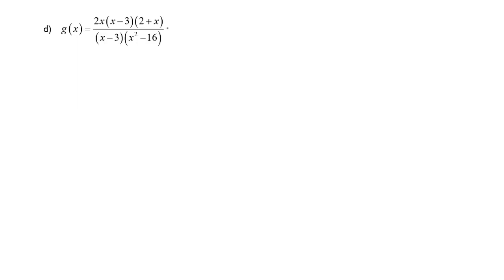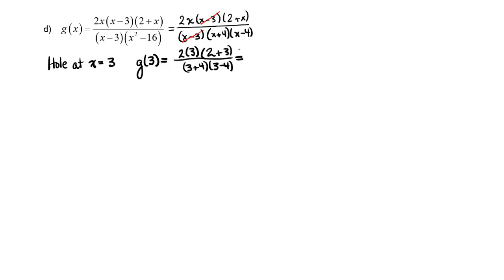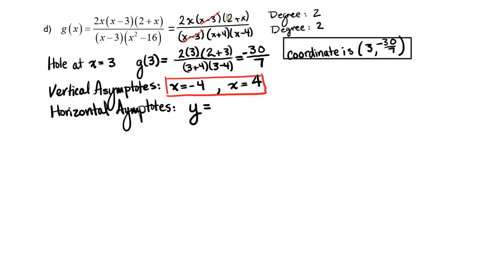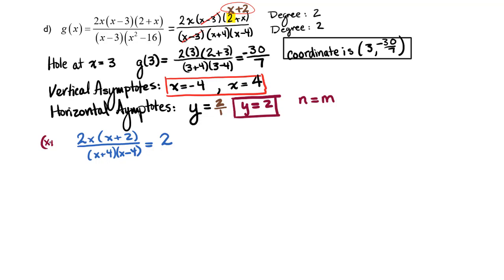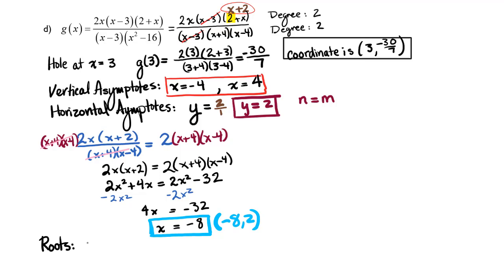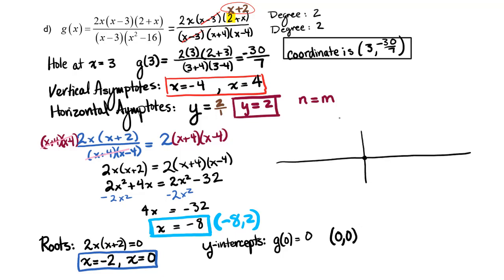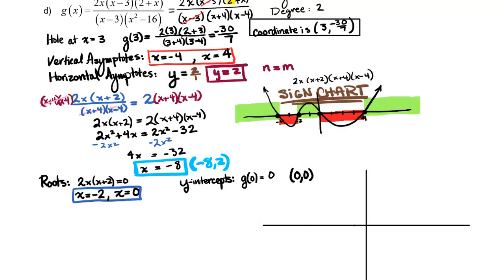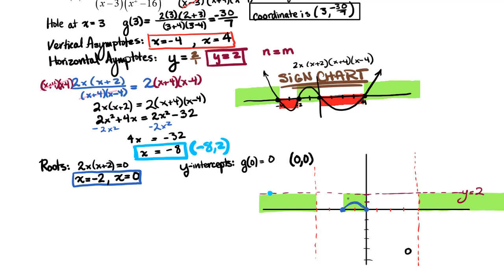Rational Functions Part 8 Example 4 of 4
One last example of graphing a rational function. There are vertical and horizontal asymptotes, removable discontinuities (holes) and x and y intercepts. I also use a trick to show where the sign of the rational function is positive and negative.